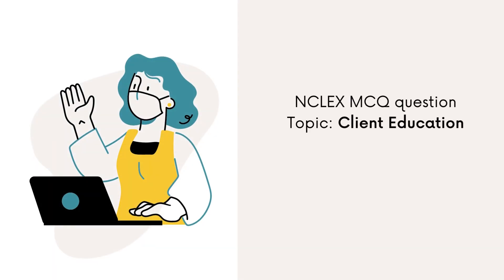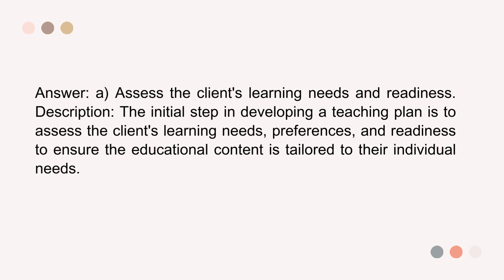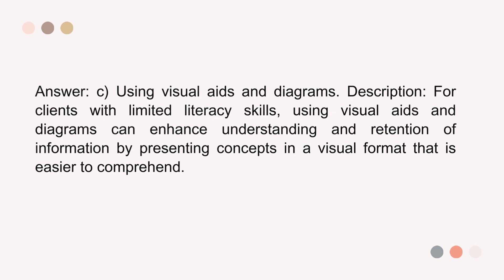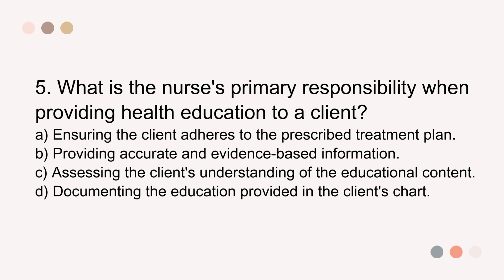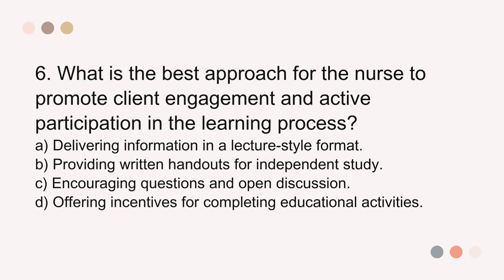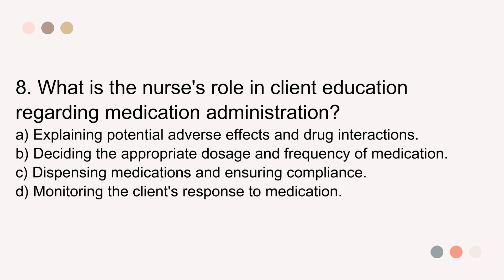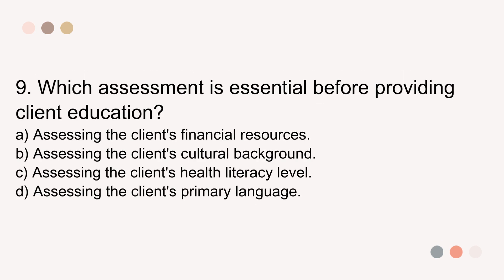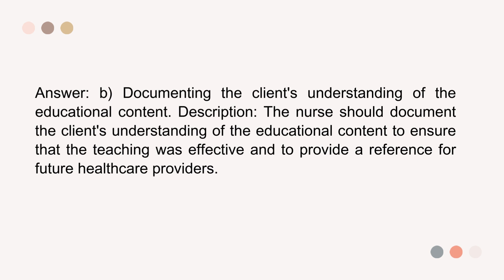Multiple-choice questions of Client education.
question and answer MCQ in Client education 10 question with short description